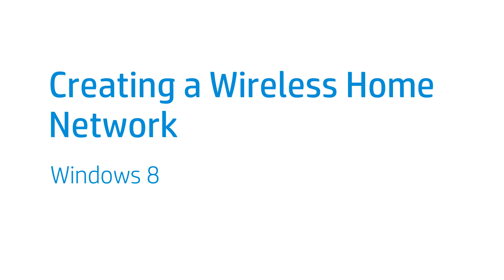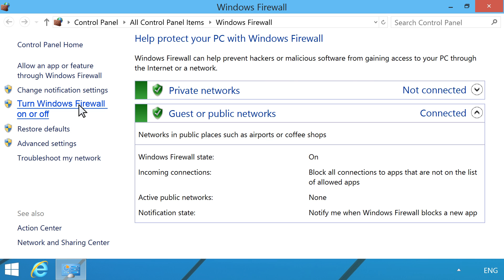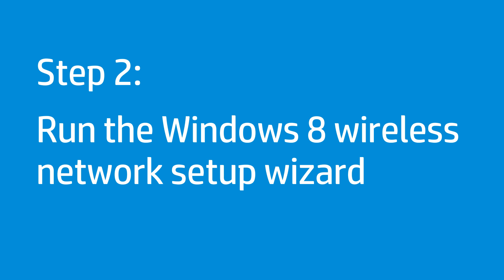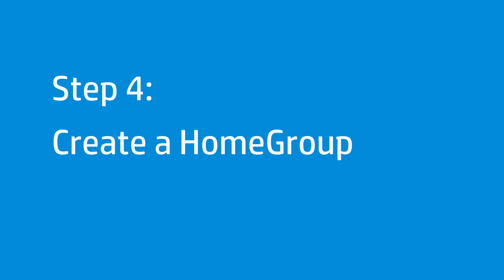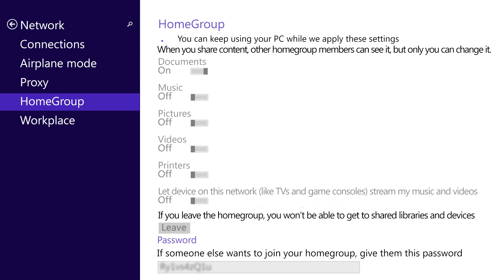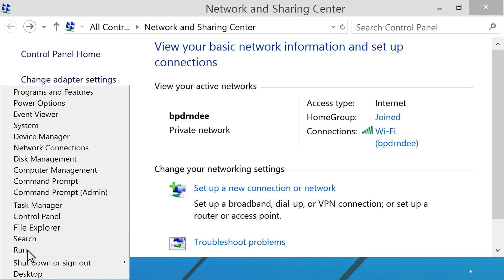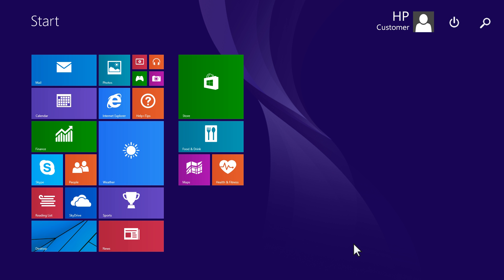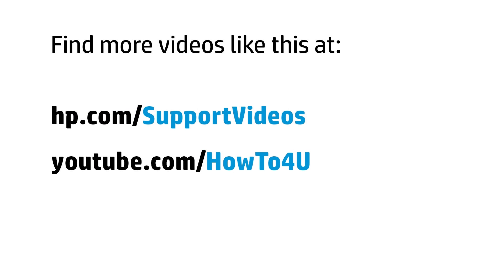Creating a Wireless Home Network - Windows 8 | HP Computers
Follow the steps to set up a wireless home network in Windows 8.